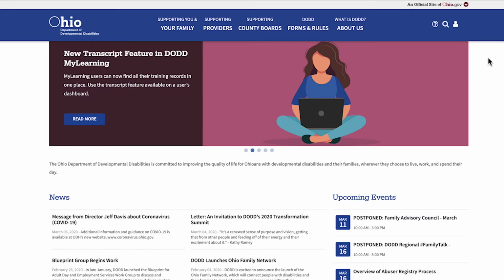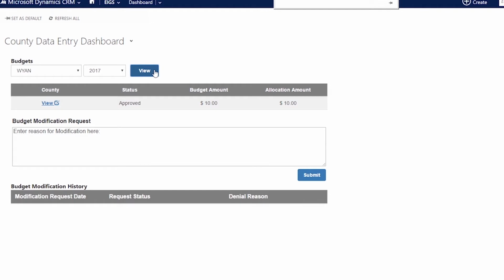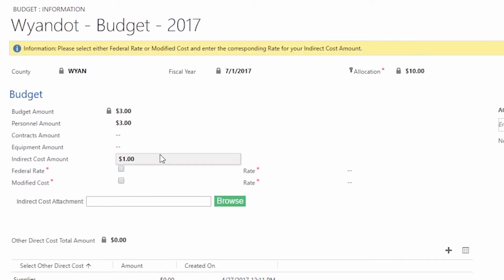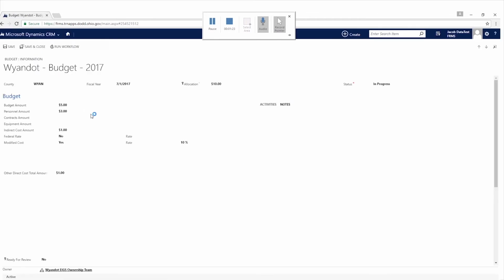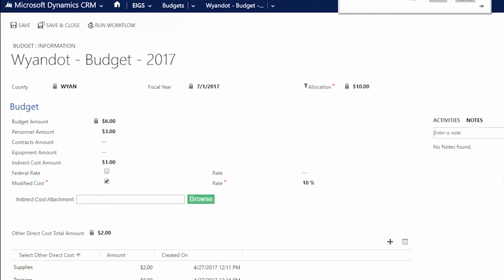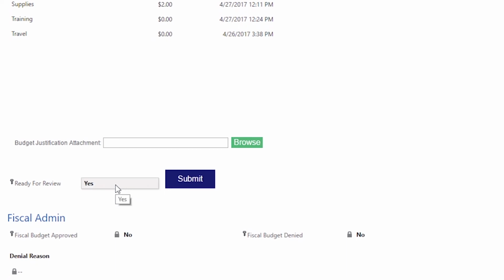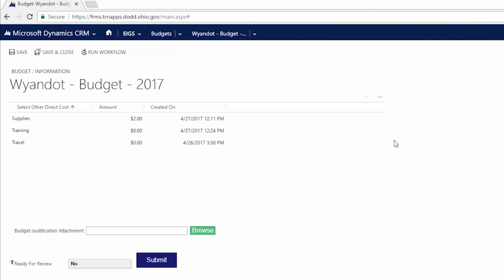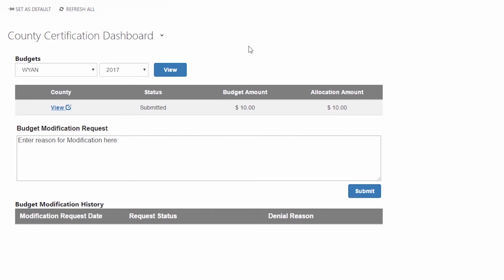Early Intervention Grant System Budget Module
This walk through of the Early Intervention Grant System (EIGS) Budget Module will guide you through accessing the system, entering and editing data into your budget, entering indirect costs, entering other direct costs, reviewing the budget, uploading supporting documents, and submitting the budget.